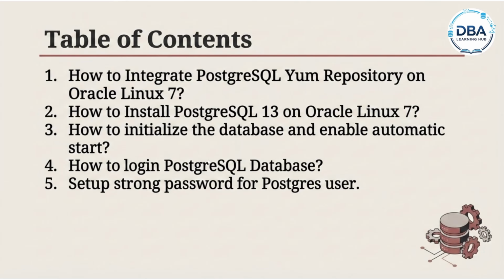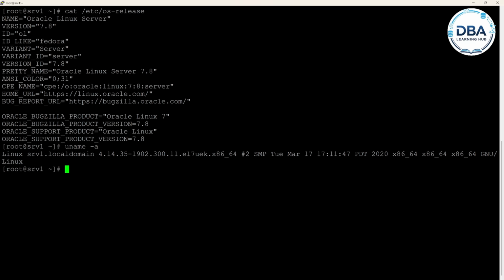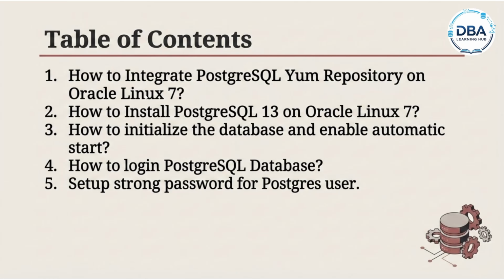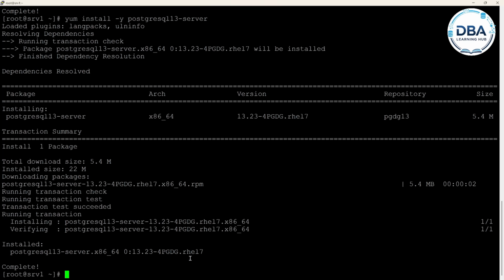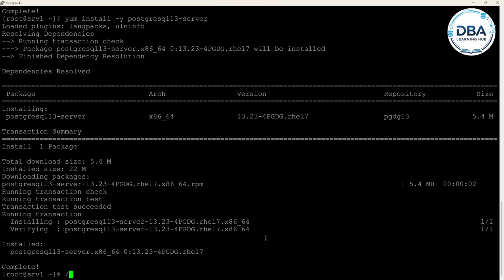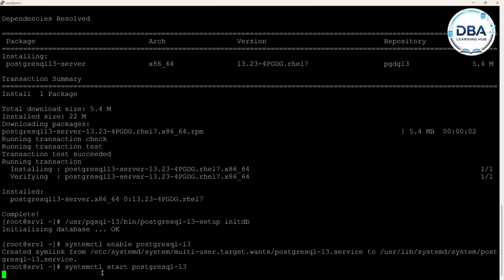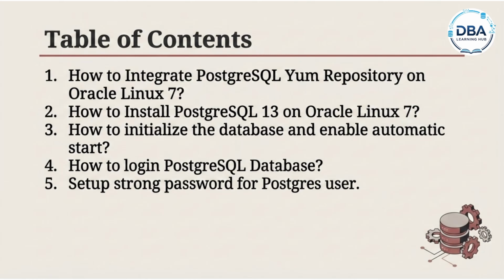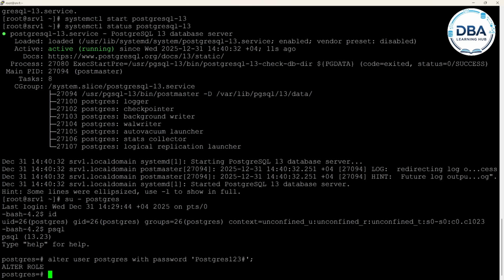How to Install PostgreSQL 13 on Oracle Linux 7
[00:00] Introduction & Installation Roadmap
[00:59] Checking OS Configuration (Oracle Linux 7.8)
[01:32] Integrating PostgreSQL Yum Repository
[02:44] Installing PostgreSQL 13
[03:49] Initializing Database & Enabling Auto-Start
[05:43] Logging into PostgreSQL Database
[06:33] Setting a Strong Password for Postgres User